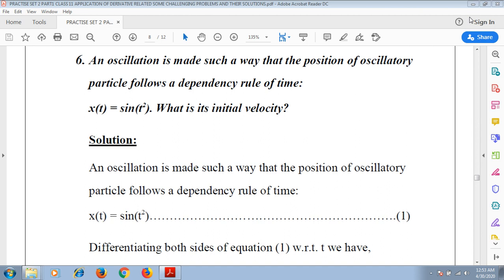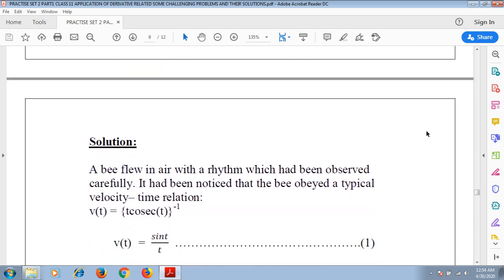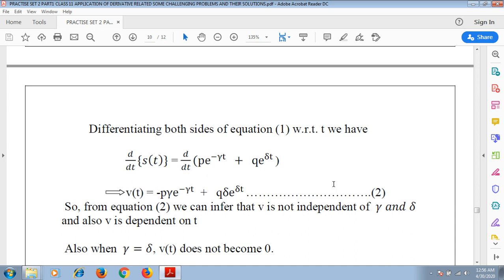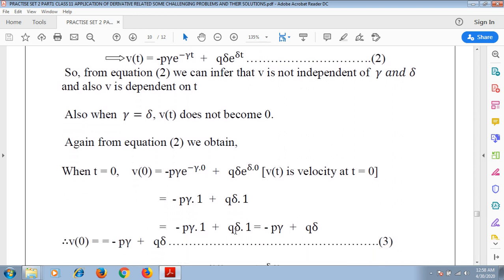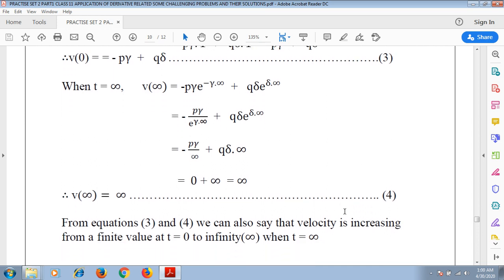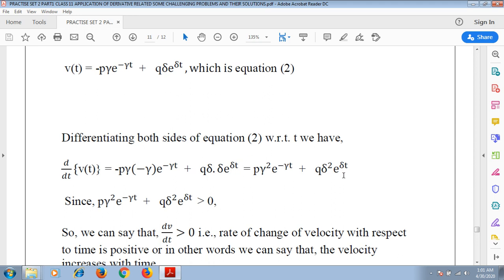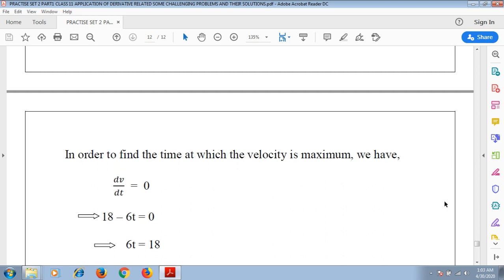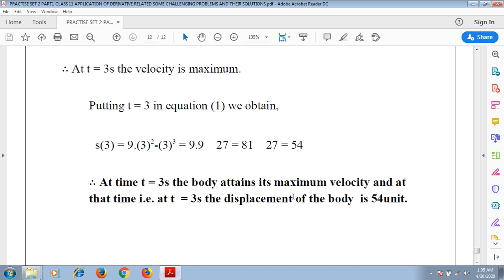CLASS 11 PHYSICS:SOME CHALLENGING PROBLEMS AND THEIR SOLUTIONS SET: SET 2 PART 2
CLASS  11 PHYSICS:SOME CHALLENGING PROBLEMS AND THEIR SOLUTIONS SET: SET 2 PART 2: Here I have discussed derivative related some challenging problems. Hope you have learned from these.